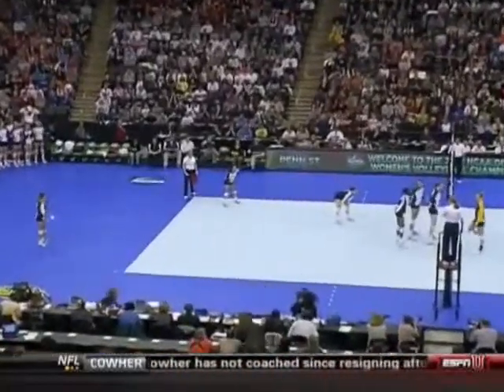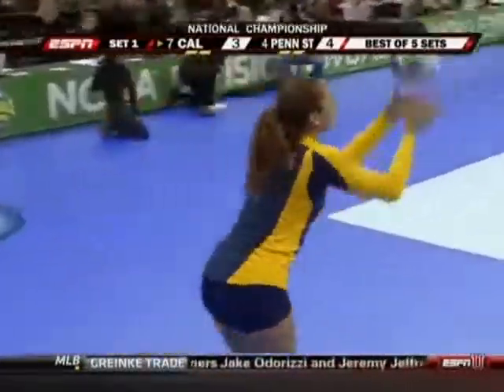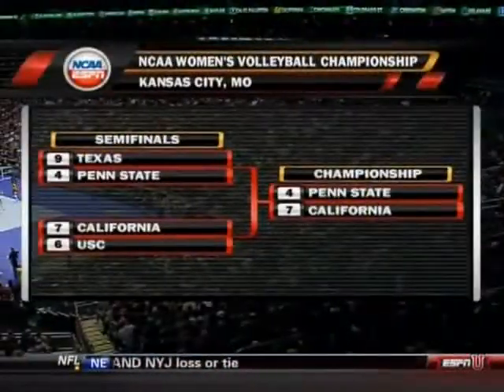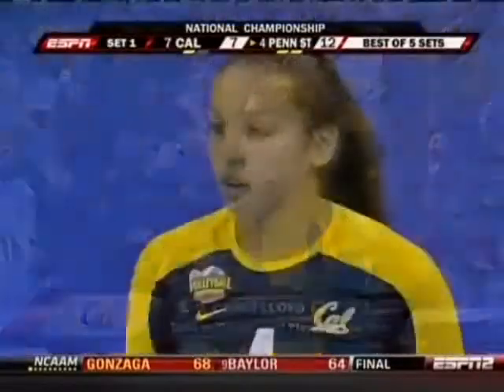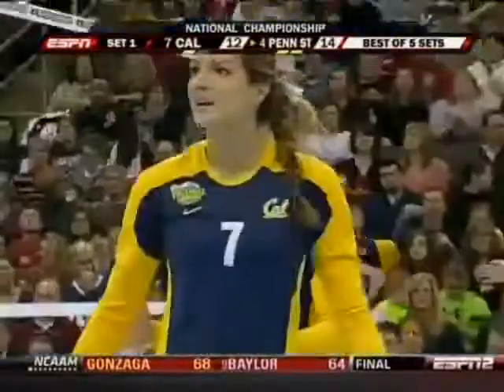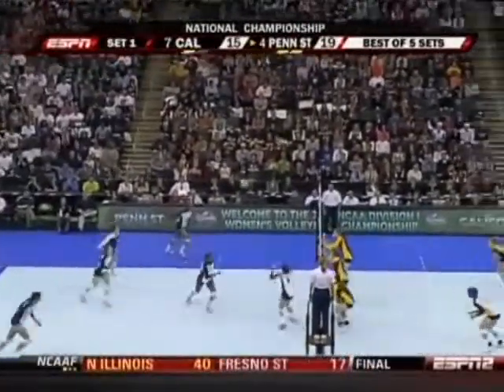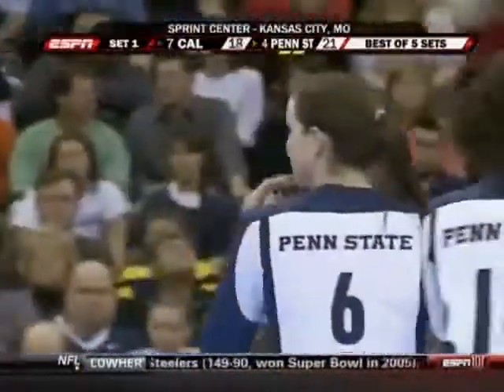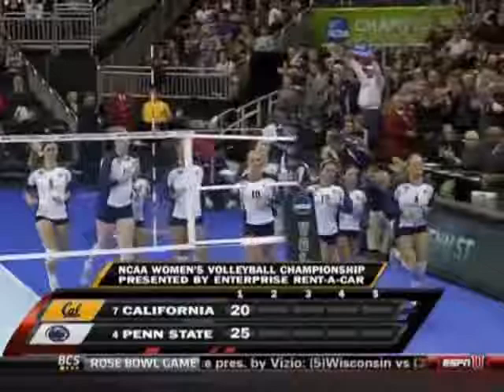Penn State vs Cal Volleyball 2010 Set 1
FACEBOOK (Only if I get a message first about who you are and what not ;) )